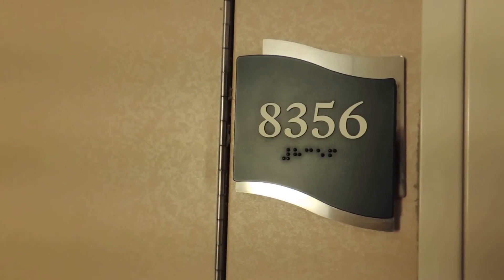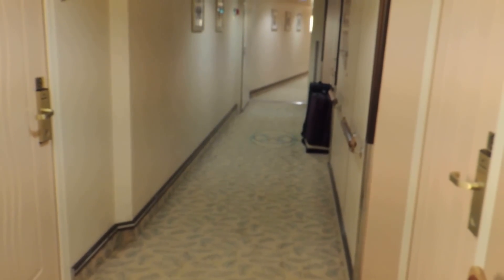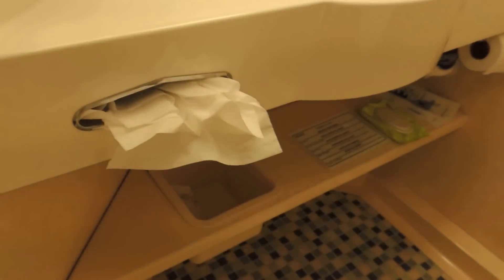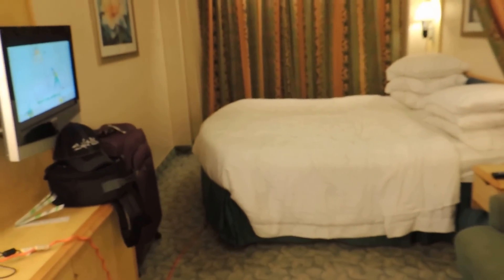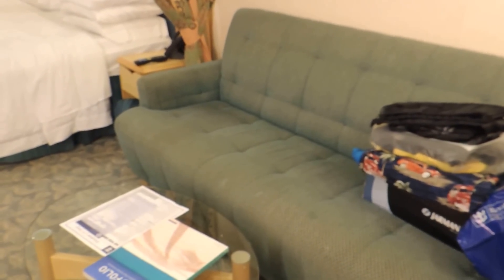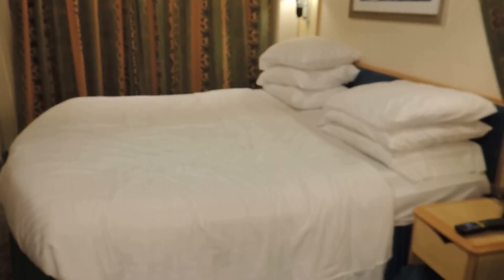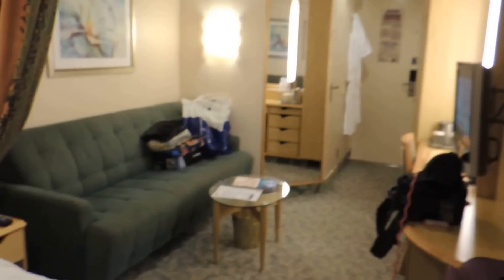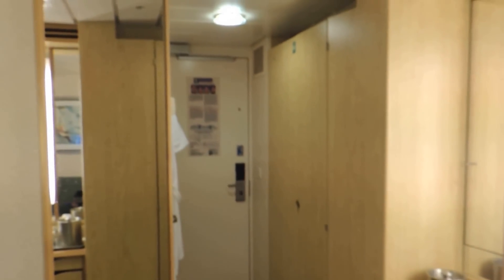Stateroom Tour - Royal Caribbean's Freeom of the Seas Cruise Ship Dec 7, 2013